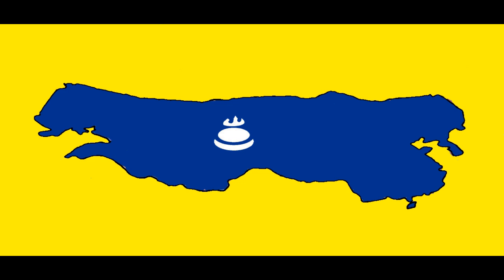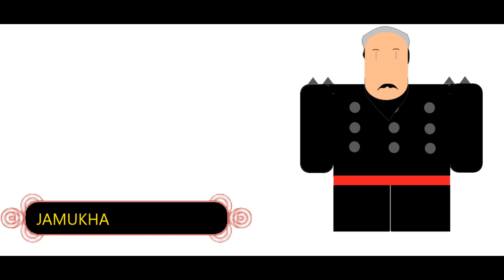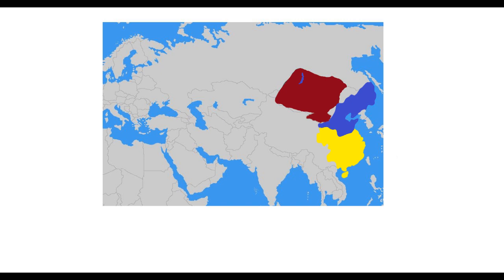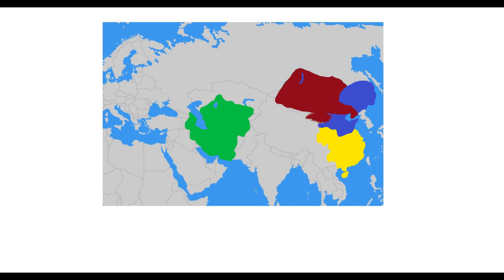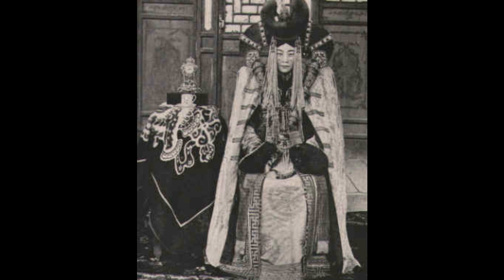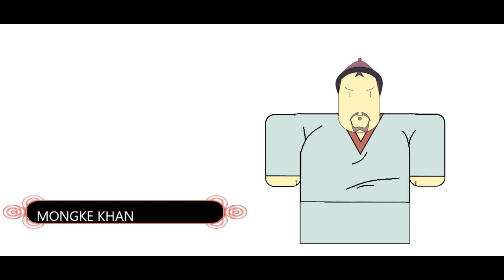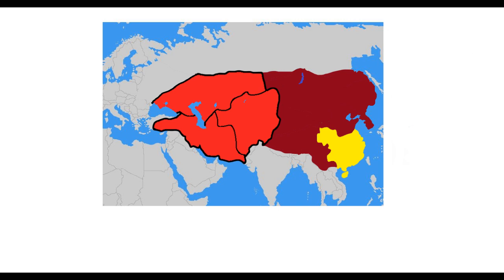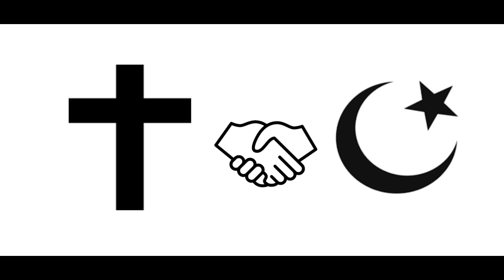History of the Mongol Empire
This video will explain to you the history of the Mongol Empire all the way from the unification to its fragmentation.
Also sorry for the inconsistent audio.